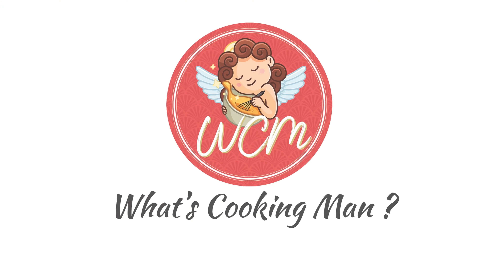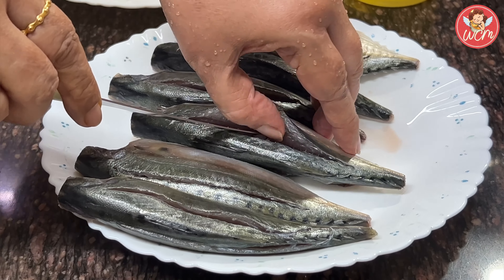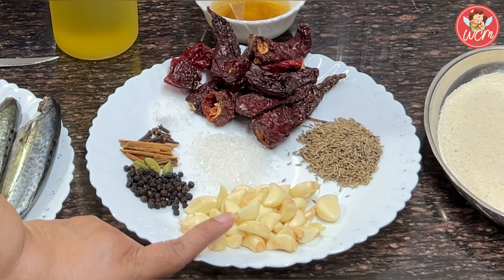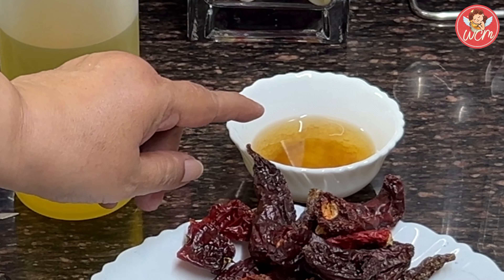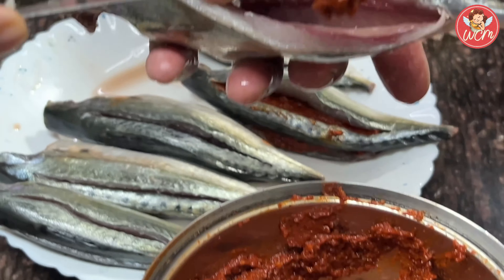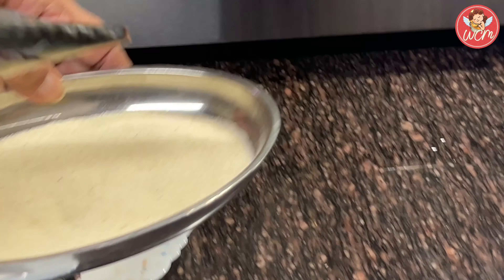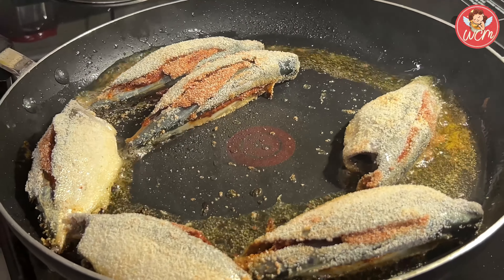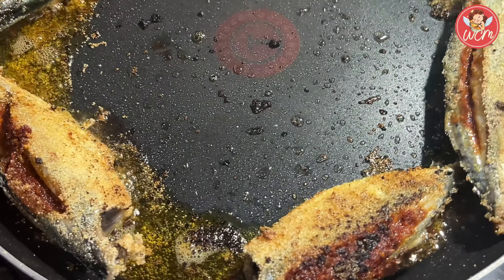Goan Rechaedo Mackerel / popular Goan recipe / Yasmin Fernandes Recipes /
Rechaedo Mackerel

6 mackerels (cleaned, washed and salted for about 10 minutes)

Rechaedo Masala

15-20 garlic flakes
1 tbsp cumin seeds (jeera)
10 kashmiri chillies
2 inches cinnamon
7-8 cloves
1 tsp peppercorns
3 cardamons
1 tbsp sugar
Salt to taste
4-5 tbsp palm vinegar

Rava to coat the mackerel (semolina)

Method
Slit the mackerels on the side to form pockets. Grind the rechaedo masala to a very fine paste. Fill the masala into the pockets, coat the mackerels with rava(semolina) and shallow fry the mackerels on a high flame as shown in the video. Once fried, leave the mackerels on the hot pan to rest for 5 minutes and then serve hot.

Editing & Videography : PRAKASH BHOSALE